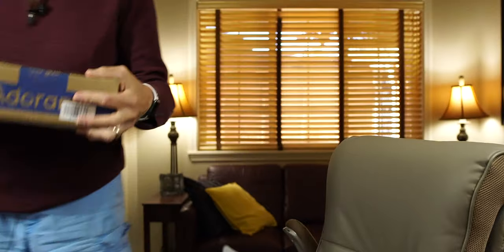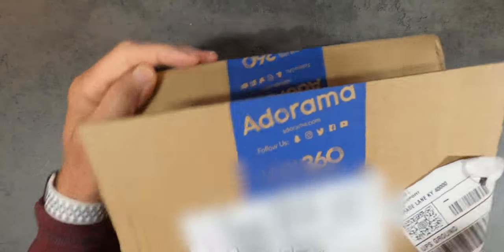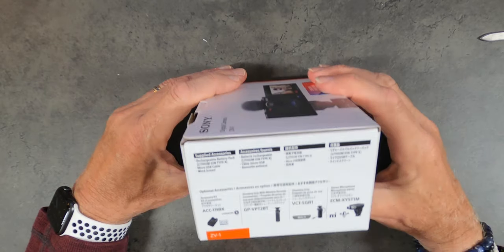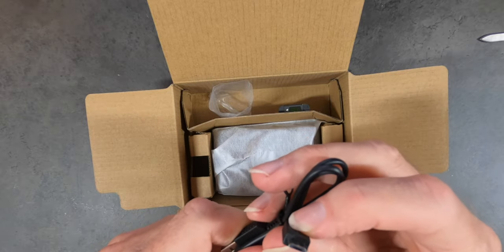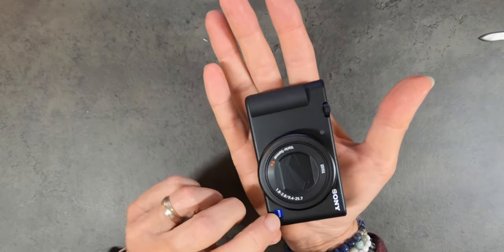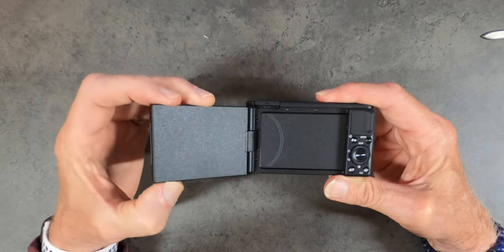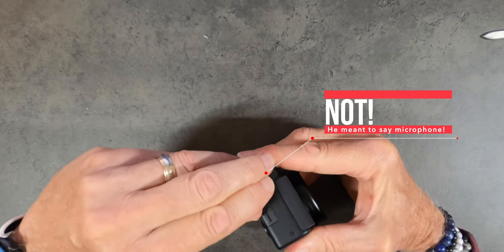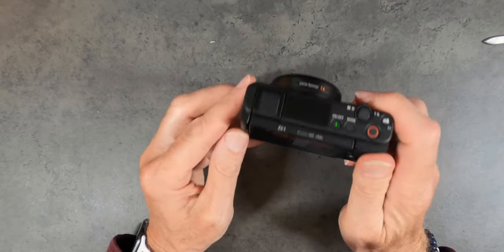Sony Zv-1 Unboxing - The Most Anticipated Vlogging Camera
Sony ZV-1
Creator Grip

The Sony ZV-1 is all the rage and I just had to go for it. In this unboxing video, I get my hands on the ZV-1 for the first time. This is just the first of several videos dedicate to this new camera.